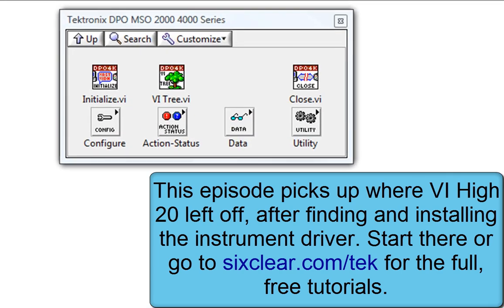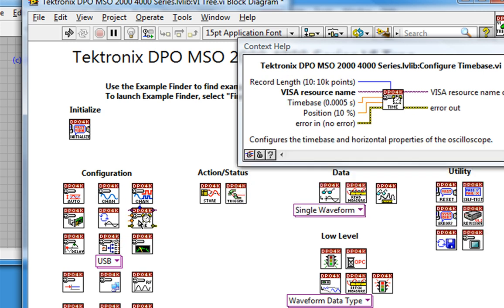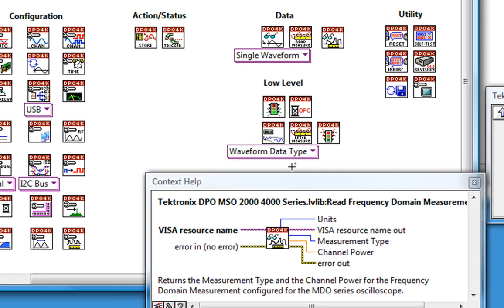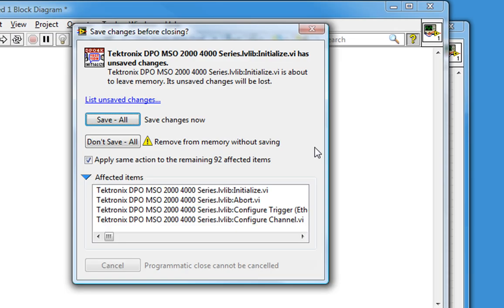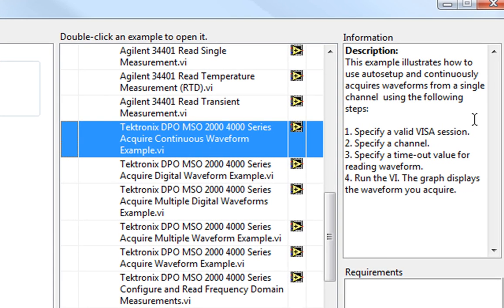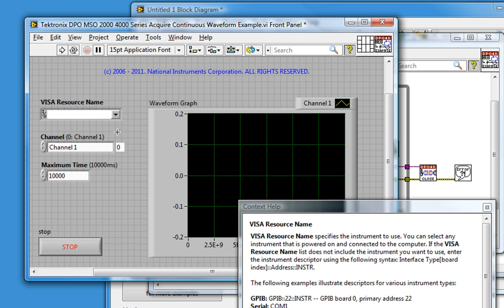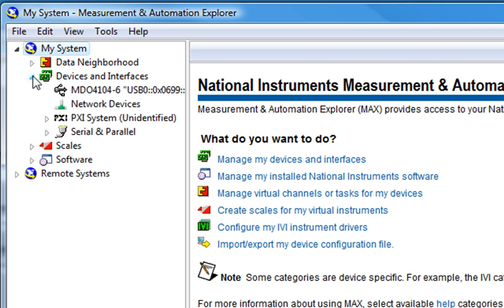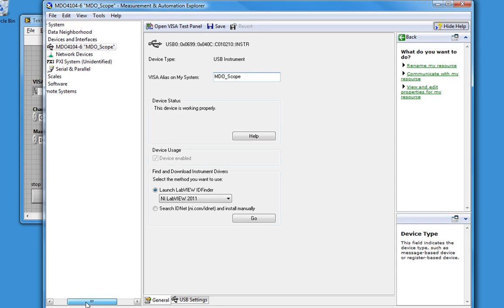VI High 21 - How to Use a Tek DPO/MSO/MDO Scope with LabVIEW Pt 2: Examples & Recognizing in MAX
This episode picks up where VI High 20 left off, after finding and installing the instrument driver. for the full, free tutorials.

In this episode we'll explore the structure of the instrument driver through the VI Tree and the driver palettes. We'll then look at how to find LabVIEW examples that work out of the box and then start to take a look at how to recognize our instrument in MAX.

for 30+ minutes of video tutorials on programming this scope.